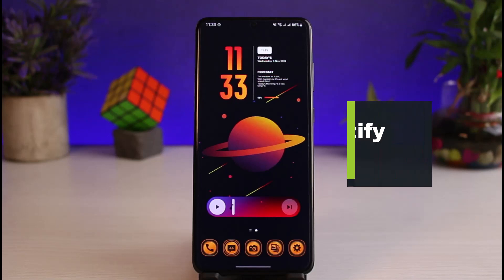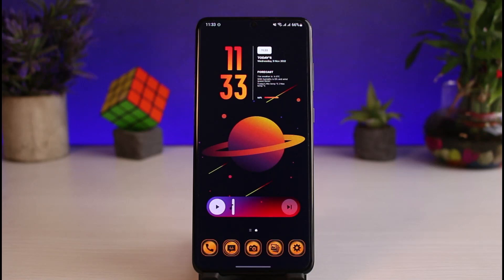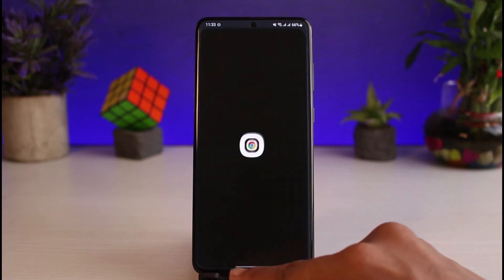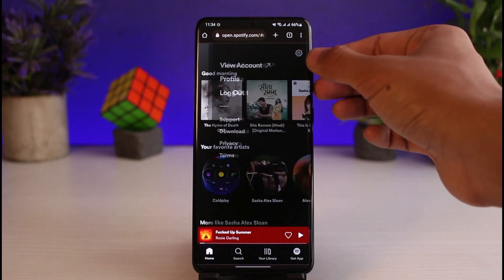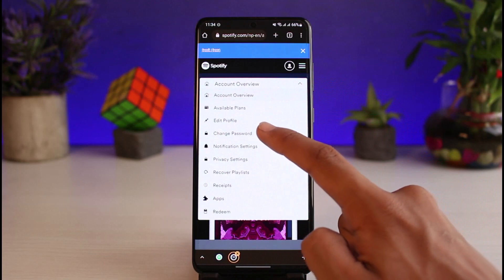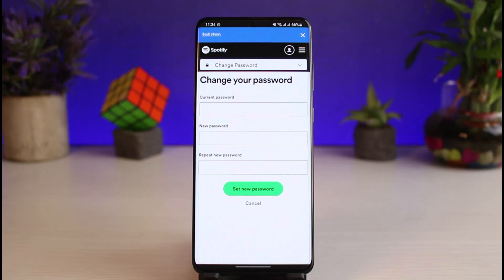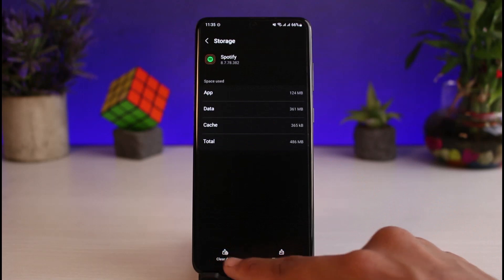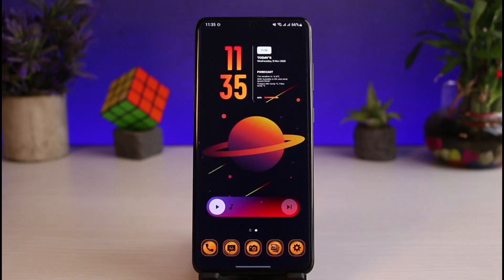How to Change Your Spotify Password !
This video guides you in an easy step-by-step process on how you can change your password whether or not you remember your old one. So make sure to watch this video till the end.

Follow these simple steps:
1) Launch your browser
2) Go to Spotify.com
3) Tap on Forgot Password to reset it
4) Or tap on the gear icon
5) Tap on the dropdown menu
6) Select Change Password
7) Enter the old password
8) Choose a new password
9) Confirm the changes
10) This way, you can change your Spotify password.

0:00 Introduction
0:20 No Option in App
0:45 How to Change Your Spotify Password
1:33 Reset Password
2:00 Outro: Final Verdict